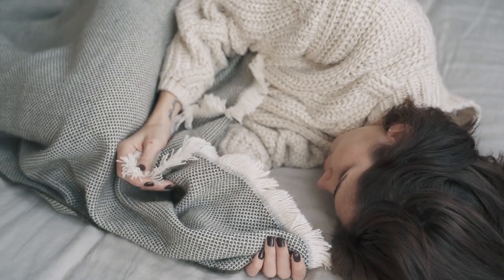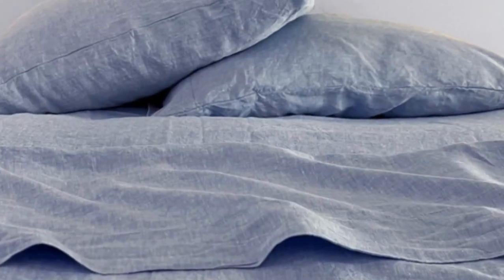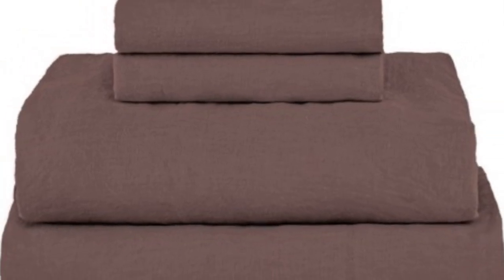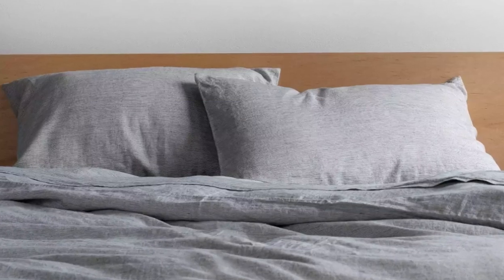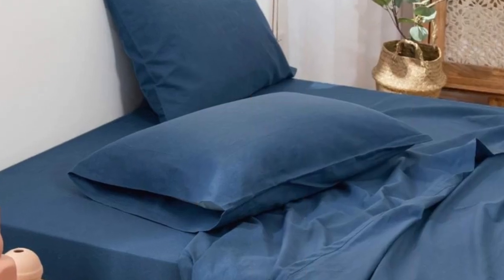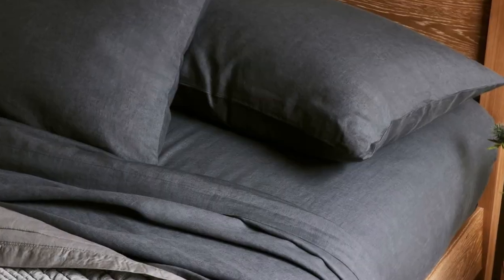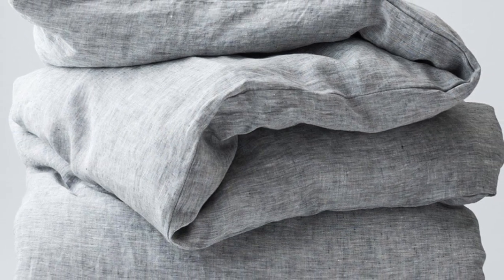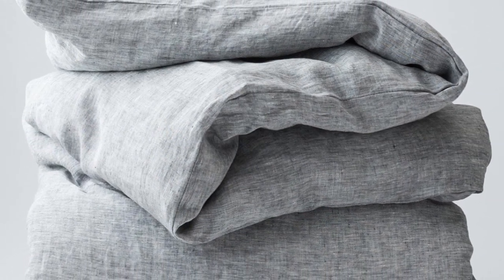Top 5 Best Quality Linen Sheet On Amazon Reviews of 2024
In this video we will show Top 5 Best Quality Linen Sheet On Amazon Reviews, Linoto Linen Sheet Set, Bokser Home French Linen Sheet Set, West Elm European Flax Linen Sheet Set, Simple&Opulence Belgian Linen Sheet Set, Coyuchi Organic Relaxed Linen Sheet Set

 👉 Best 5 Quality Linen Sheet On Amazon Lists:

1) Linoto Linen Sheet Set

2) Bokser Home French Linen Sheet Set

3) Simple&Opulence Belgian Linen Sheet Set

4) West Elm European Flax Linen Sheet Set

5) Coyuchi Organic Relaxed Linen Sheet Set

In this video we'll be comparing the Top 5 Best Quality Linen Sheet On Amazon that are designed for different kinds of users. We will take into account performance features and price so you can decide which is best for you. All the products on our list were selected based on their own inherent strengths and features.

We'll be comparing the Linoto Linen Sheet Set, Bokser Home French Linen Sheet Set, West Elm European Flax Linen Sheet Set, Simple&Opulence Belgian Linen Sheet Set, Coyuchi Organic Relaxed Linen Sheet Set; which are all great options if you're in the market for a best Sheets.

0:00 - Intro
0:36 - Linoto Linen Sheet Set
1:36 - Bokser Home French Linen Sheet Set
3:28 - Simple&Opulence Belgian Linen Sheet Set
4:21 - West Elm European Flax Linen Sheet Set
5:35 - Coyuchi Organic Relaxed Linen Sheet Set

Program.